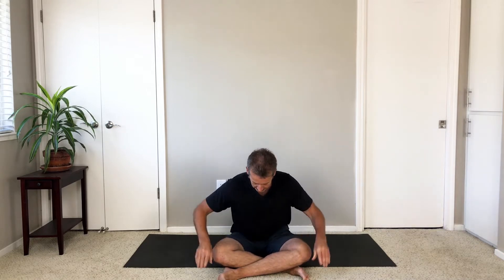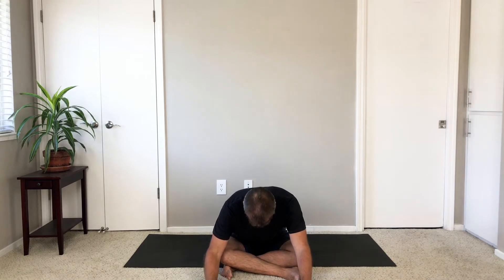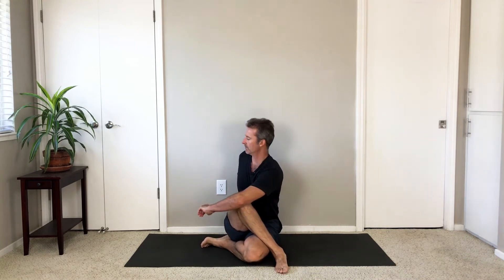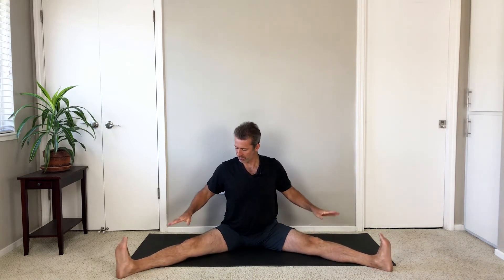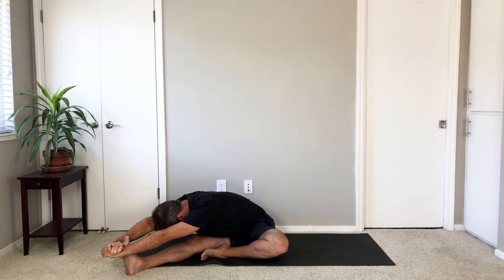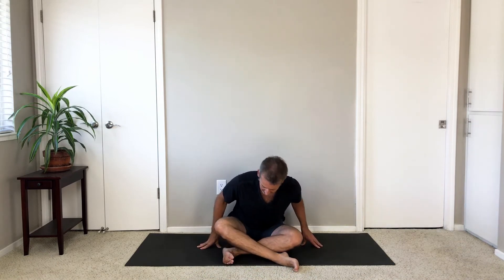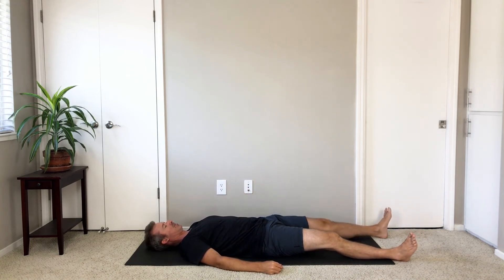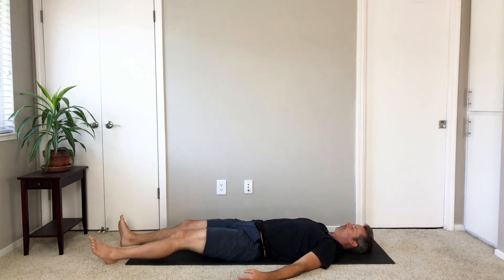Closing Practical Yoga Sequence (Hips, Hamstrings, & Lower Back)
This closing practical yoga sequence will quiet your mind and help you relieve a bit of stress.  It will also relieve some tension from your hips, hamstrings, & lower back.

This closing practical yoga sequence can be done on it's own if you're short on time or want a slower softer class.  But it will pair very well with the following classes if done in this order.

It's ok to leave a class out but do them in the following order

▶CLOSING PRACTICAL YOGA SEQUENCE:

and upon check out enter the code:  YOUTUBE to claim your FREE class!